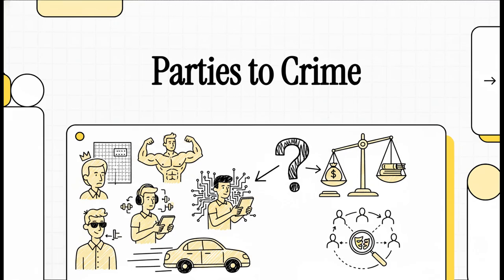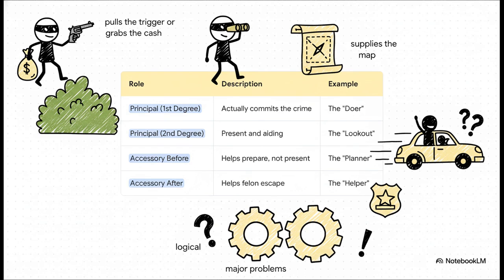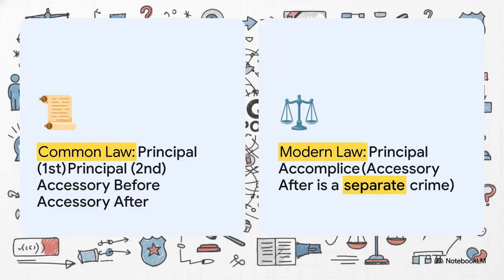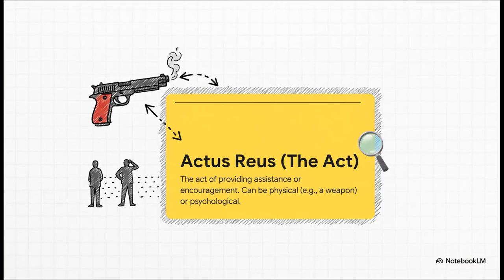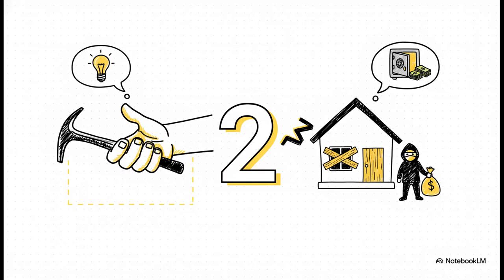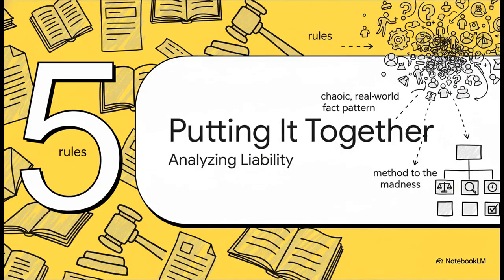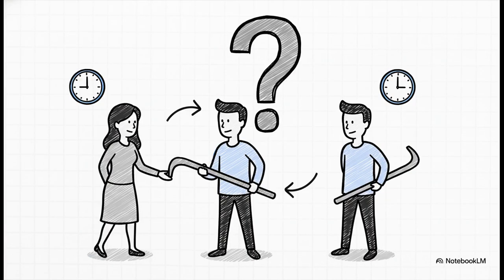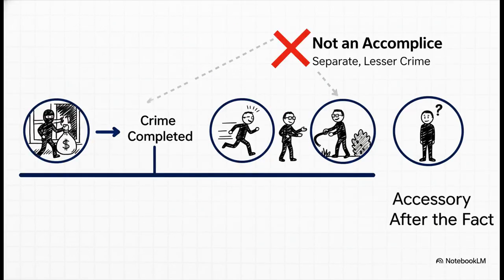Accessories and Accomplices: Parties to Crime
Criminal Liability: Principals, Accomplices, and Accessories Explained

This overview explains how criminal liability is assigned to individuals who commit, assist, or support a crime, using both traditional and modern legal frameworks.

Common Law vs. Modern Approach

Under traditional common law, participants were categorized as:

Principals (first and second degree)

Accessories before the fact

Accessories after the fact

Modern law simplifies these roles into:

Principals: Those who directly commit the crime

Accomplices: Individuals who aid or encourage the crime

Accessories after the fact: Those who help offenders avoid detection or arrest

Accomplice Liability Requirements

To be held liable as an accomplice, a person must:

Provide active assistance or encouragement, and

Have dual intent:

Intent to aid the perpetrator, and

Intent to see the crime completed

Mere presence or knowledge is not enough.

Natural and Probable Consequences Doctrine

The Natural and Probable Consequences Doctrine extends liability to additional crimes that are:

Unplanned, but

Reasonably foreseeable outcomes of the original criminal act

This means accomplices can be held responsible for related offenses that naturally result from the crime.

Defenses to Criminal Liability

Individuals may avoid or reduce liability through:

Withdrawal: Clearly abandoning participation (and sometimes attempting to stop the crime)

Lack of mental capacity, including:

Insanity

Intoxication (in limited cases)

These defenses focus on whether the person had the required criminal intent (mens rea).

Key Takeaways

Criminal liability includes principals, accomplices, and accessories after the fact

Accomplice liability requires both action and intent

Liability may extend to foreseeable crimes under the doctrine

Withdrawal and mental incapacity can be valid defenses

This material also includes key terms and exercises to help distinguish between different levels of criminal responsibility.